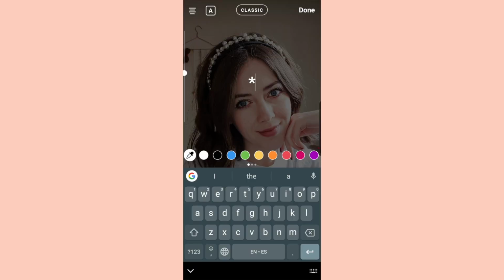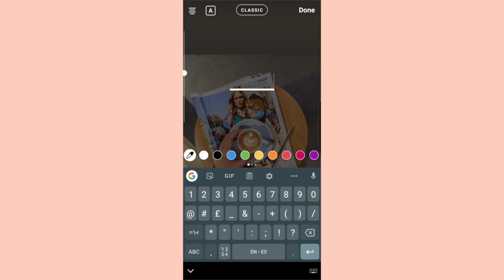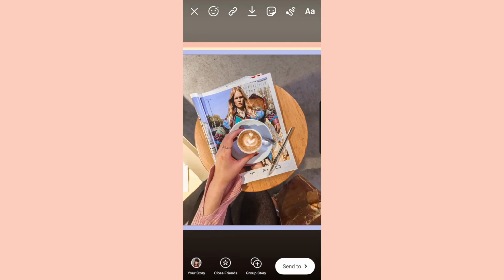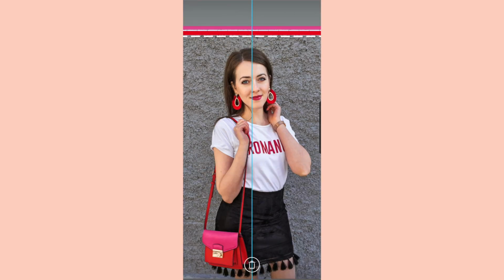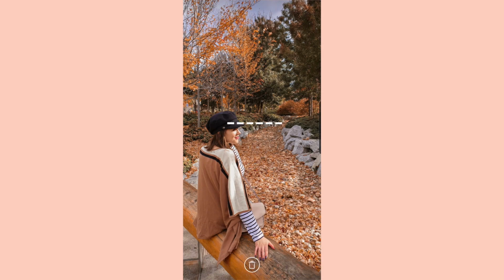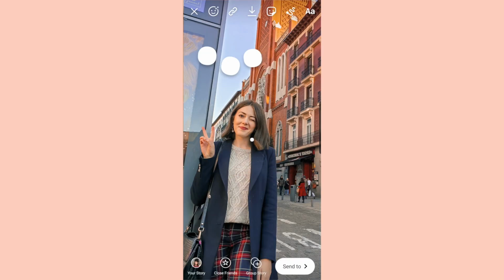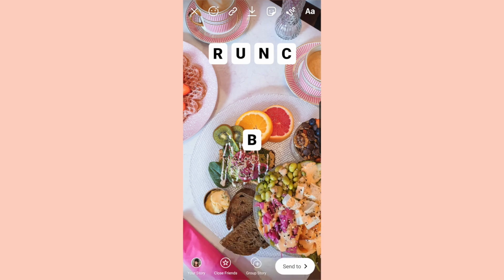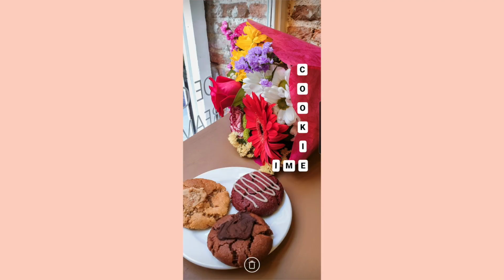5 Easy Instagram Story Ideas (only using IG)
Do you want simple Instagram story ideas that are quick and look good? I am sharing tips on how to make your Instagram stories look aesthetic and beautiful, only using the Instagram app. Enjoy!